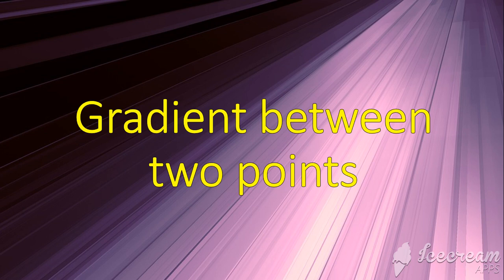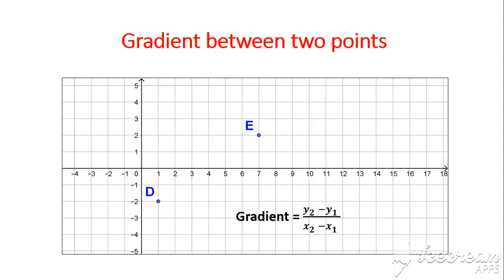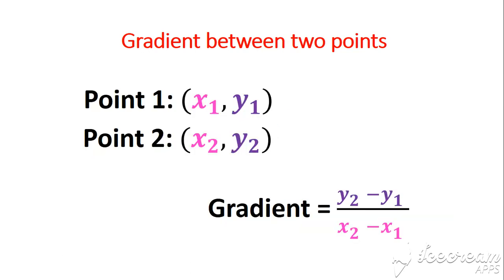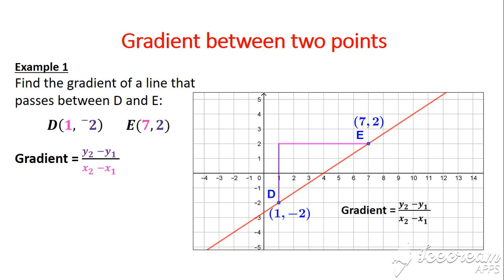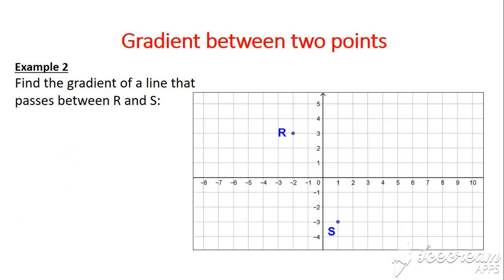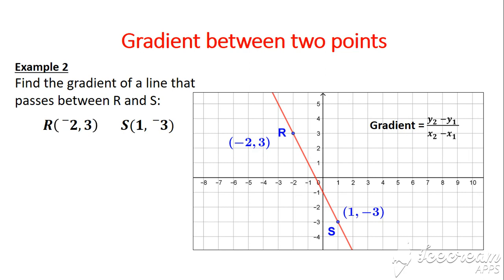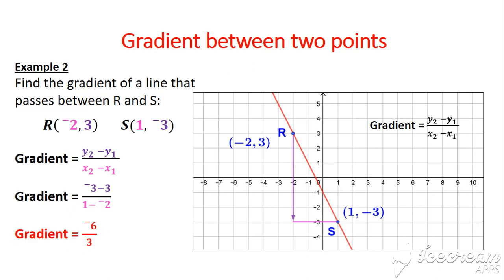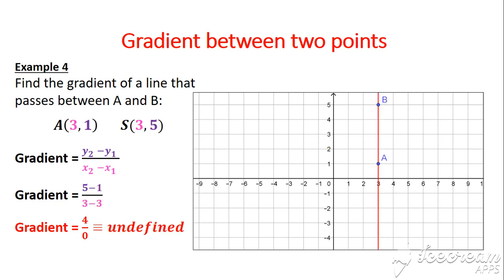L2CG3 - Finding the gradient between two points